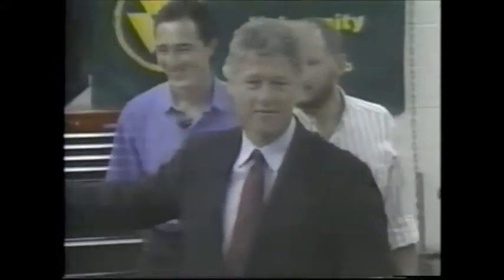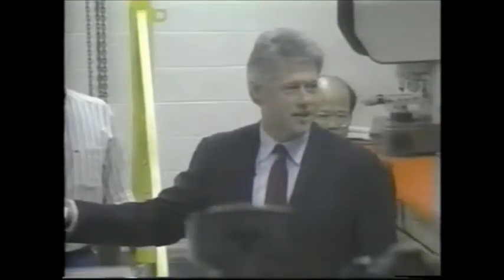President Clinton's visit to Dr Hong's Laboratory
說明
美國總統柯林頓拜訪洪錫源教授的實驗室 並向新聞界介紹洪教授的經濟又環保的超低溫切削技術 之後在他的演講會中 數度以洪教授的研究為範例申明未來政府施政重點:新技術讓 經濟與環保相輔相成。
President Clinton visited Professor Shane Y. Hong's laboratory where Dr. Hong invented a new technology-economical cryogenic machining. Mr. Clinton hailed Dr. Hong's research as a role model for the US.